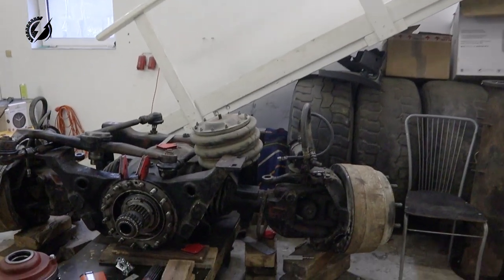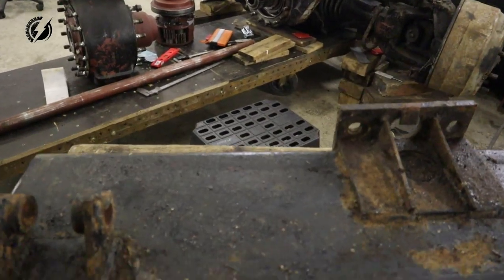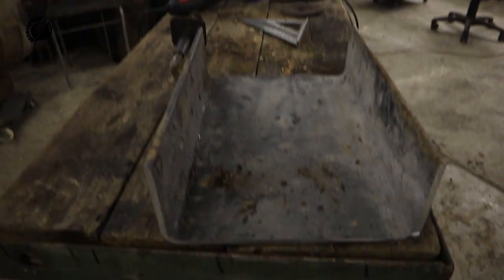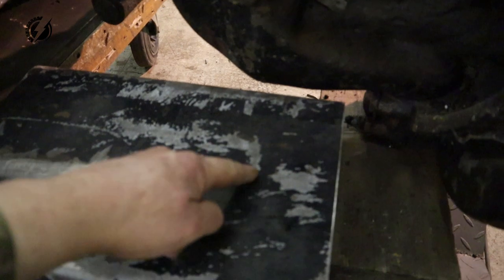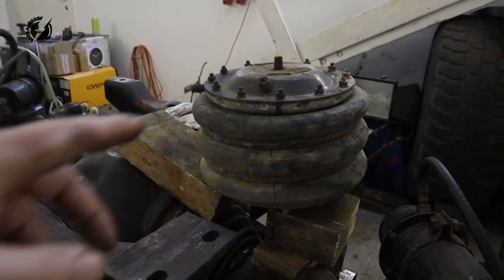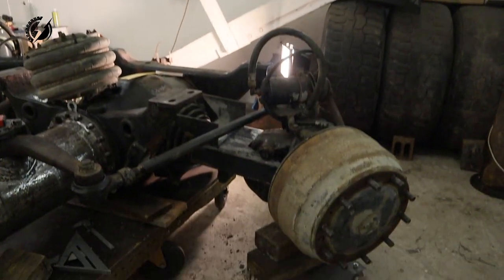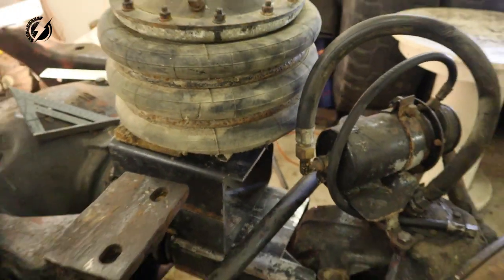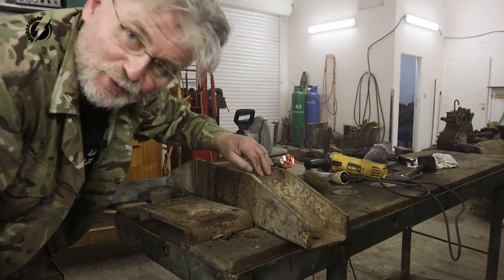EP 54 Building a Tesla/Tatra Monster Truck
Hi, I am building  an extreme off road 2-motor monster truck with the performance of the sport's car. Watch the trailer video and the explanation video to understand the full scale of it! In this  episode, I started working on suspension!   Don't miss our other episodes, it is a lot of fun!  You can help to support this channel with small contributions through the Patreon, Paypal, or payment to our bank account via links below, and you can get a lot of benefits from it!  Or, you can order our black t-shirt (only $25 each including the shipping from Europe).

Editing: Libor Kilnar